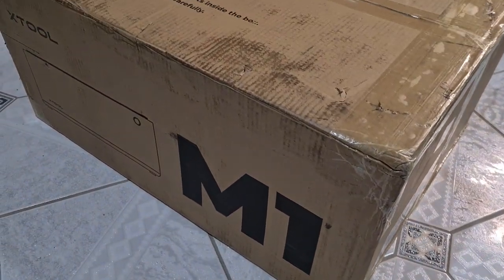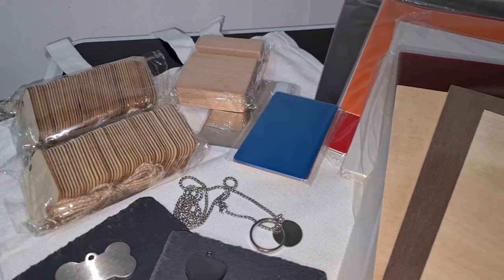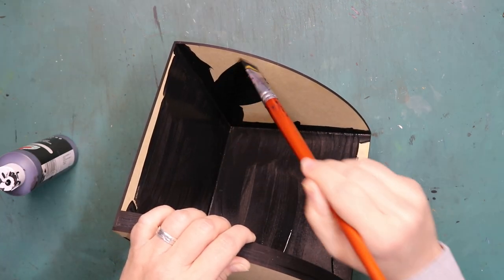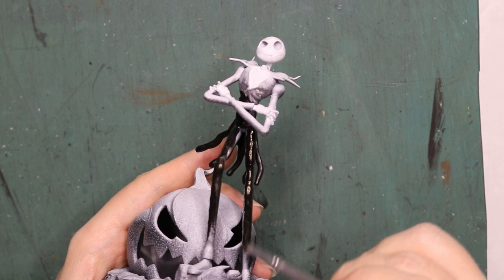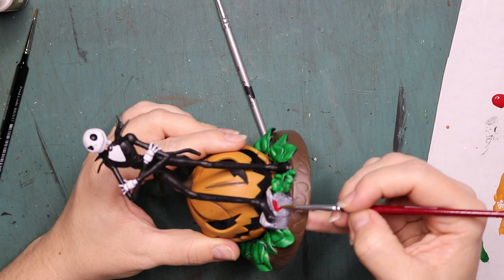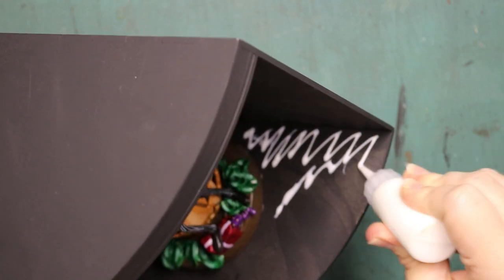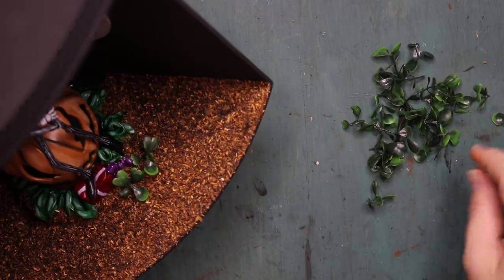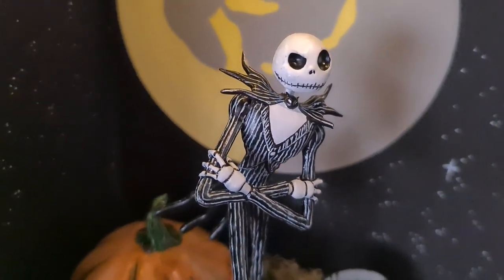Creating a Spooky Nightmare Before Christmas Book Nook: Miniature Delight!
Join me in this exciting video as I dive into the world of The Nightmare Before Christmas and create a spooky Book Nook inspired by this beloved film. Get ready to be enchanted as I bring the magic of Halloween Town to life in miniature form. From meticulously crafting the details to setting the eerie atmosphere, this project is a true delight for fans of the movie and lovers of miniatures alike. So, grab your crafting supplies and join me on this hauntingly fun journey. Let's create a spooky Nightmare Before Christmas Book Nook together!

✨✨✨Get Ready! Get Festive! Grab our discounts, and prepare yourself for the upcoming festivals, and orders!

XTOOL10OFF (Valid Date: 21/09-30/09)

Intro/outro: Idyllic Raven